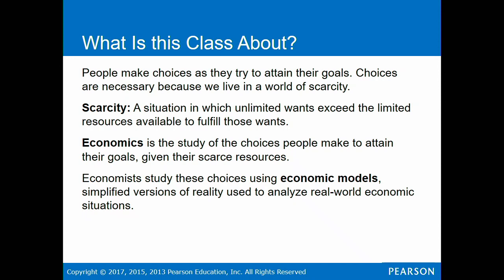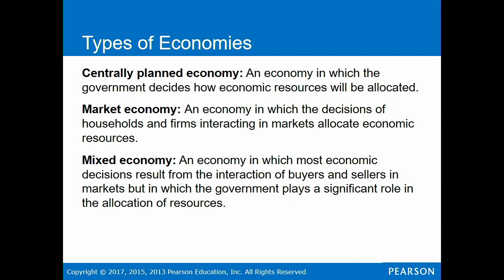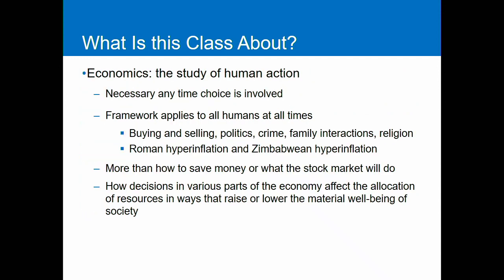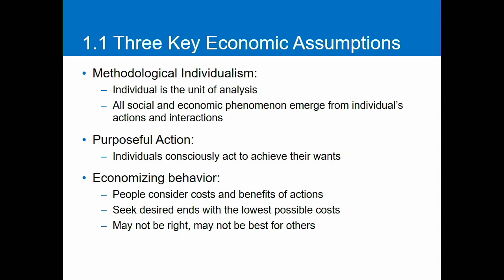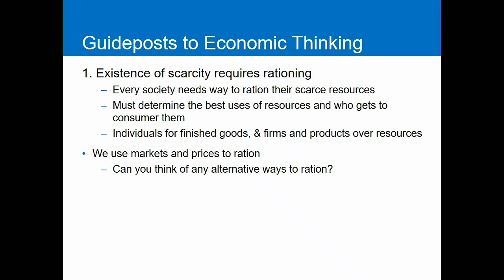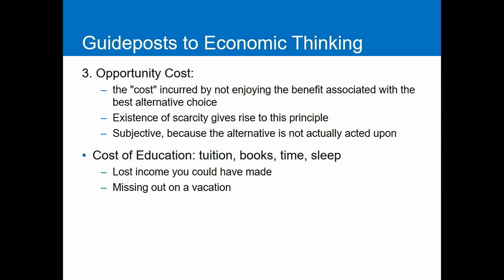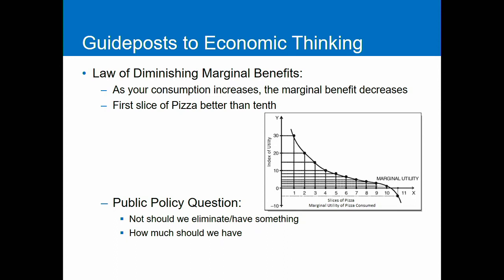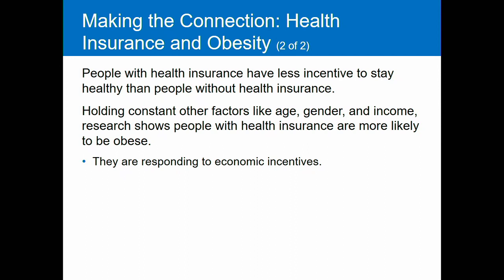Econ 101 Lecture 8/21: Foundations of Economics